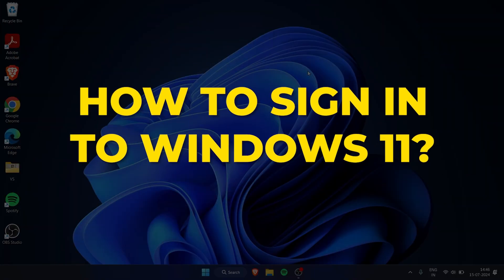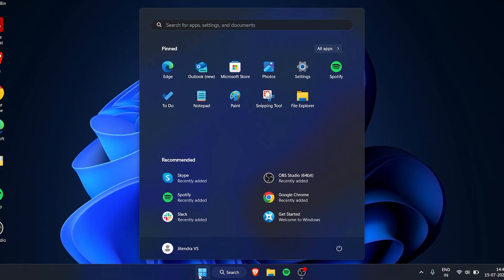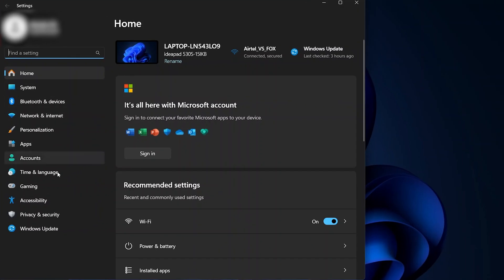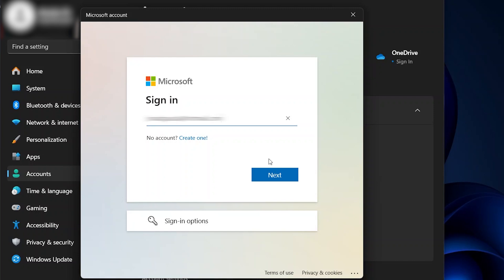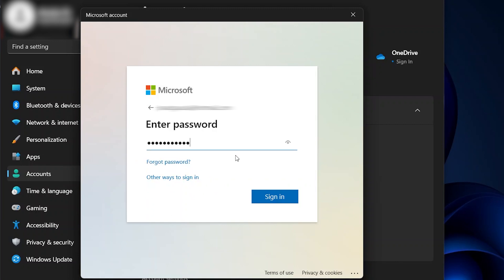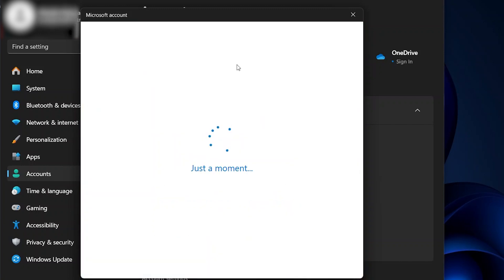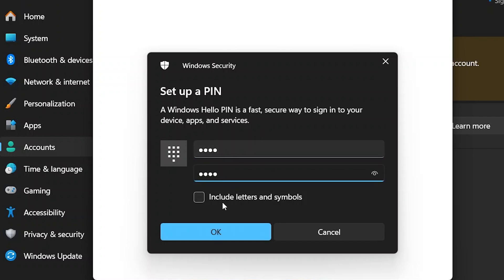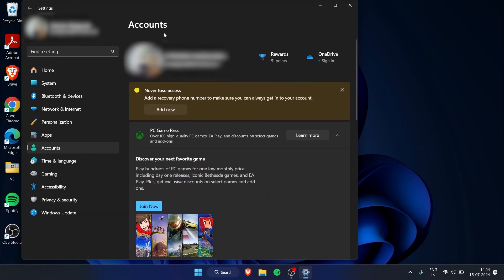How to Sign Into Windows 11? Windows Login with Microsoft Account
If you sign into your Windows 11 machine with a Microsoft account, you will be able to take advantage of a few cloud-based things that will make your life easier. Understand how to log in to windows and start syncing stuff on your laptop and desktop.